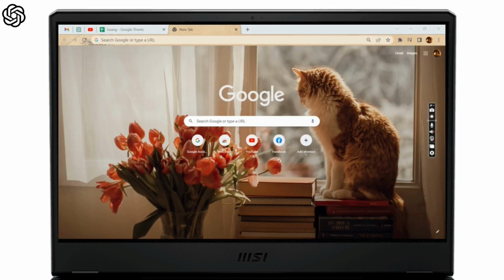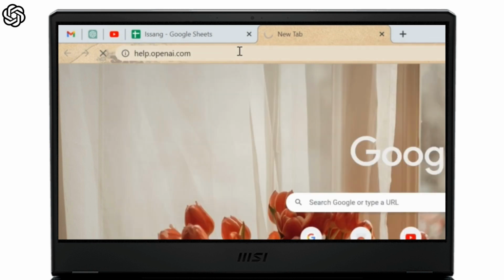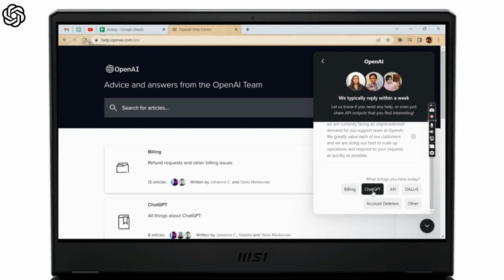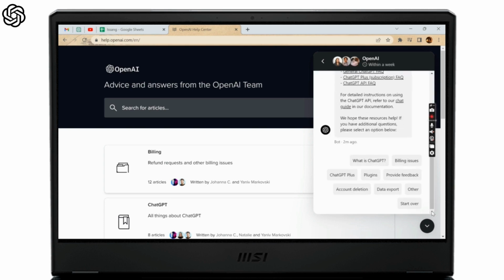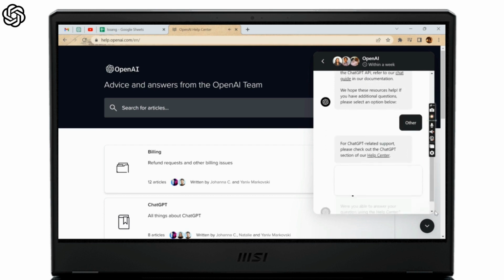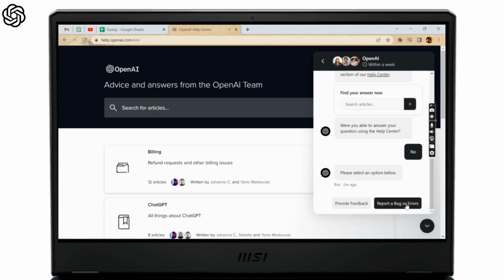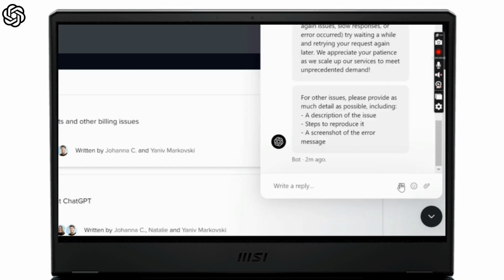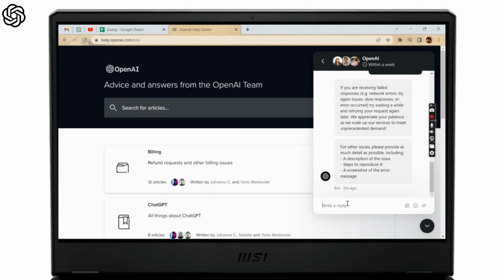How To Report A Bug Or Error With ChatGPT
👋 Welcome to Create Login And Delete! In this video, we'll show you how to report a bug or error with ChatGPT, a powerful language model that provides human-like responses to user inputs. If you're someone who frequently uses ChatGPT for various tasks but is experiencing issues with the platform, then this tutorial is perfect for you.

💬 In this tutorial, we'll provide you with a step-by-step guide on how to report a bug or error with ChatGPT and troubleshoot other common issues that may be preventing you from using the platform. We'll cover everything from identifying the bug to submitting a support ticket.

Tips for reporting a bug or error with ChatGPT

📱 Timestamps:

0:00 - Introduction
0:05 - How To Report A Bug Or Error With ChatGPT
0:10 - Open ChatGPT Official Help Center
0:15 - Report A Bug Or Error With ChatGPT